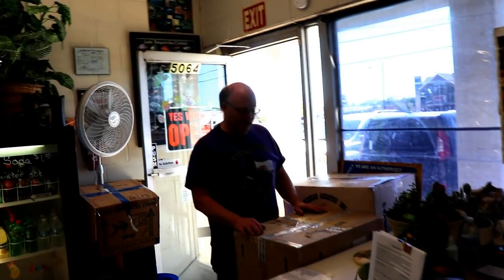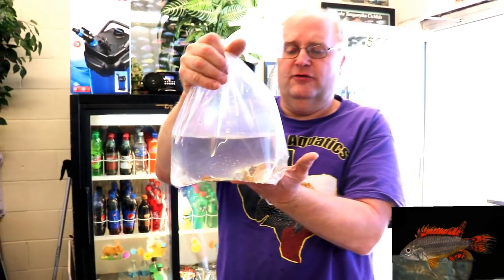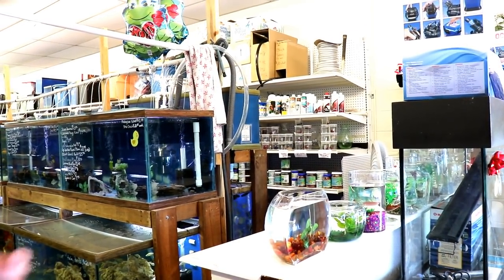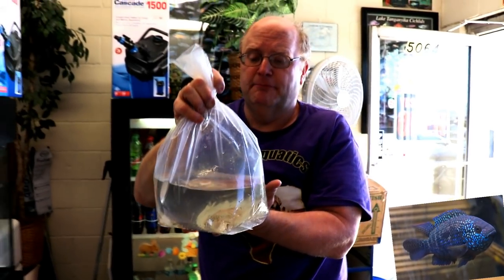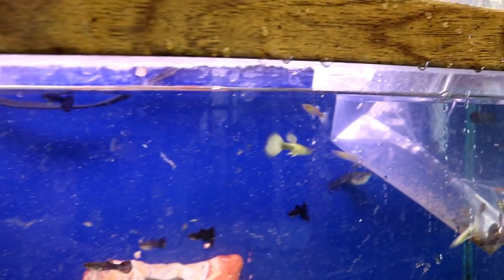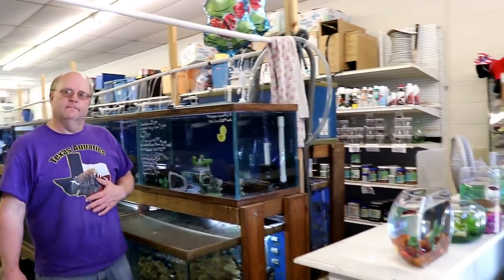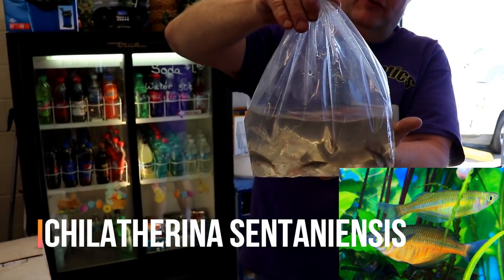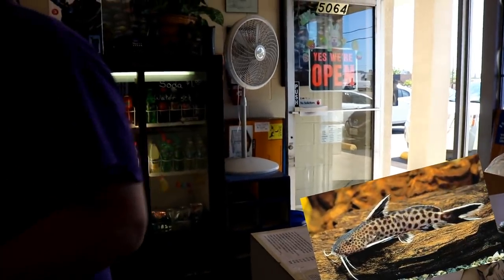LFS Huge Unboxing - Captive Breed Cichlids, Guppies and Plecos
Back in the Local Aquarium Fish store unboxing tank breed tropical fish. This time we got in Red, Black, White Platinum Moscow Guppy, Red Fin Compressicep, Gold Face Compressiceps, Lemon Drop Bristlenose Plecos, White Crayfish,Juli Halembe Jet Black, Juli Regani Ndole, Chliatherina Sentanienis, Melanotaenia Boesmani Aytinjo, Leleupi Fire Cracker, Longfin Albino Plecos, Electric Blue Jack Dempsey, Orange Koi Angels and Apistogramma and much much more!

Support me and Get Tshirts, Stickers and more!

Camera
Canon SL2

Mic
Rhode VideoMic Go

Lighting System

Editing Software
Filmora